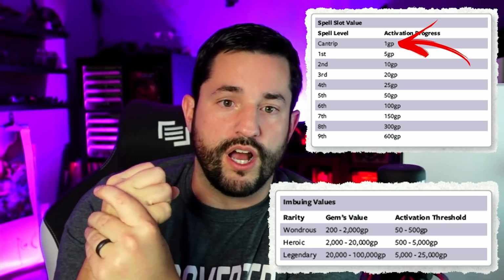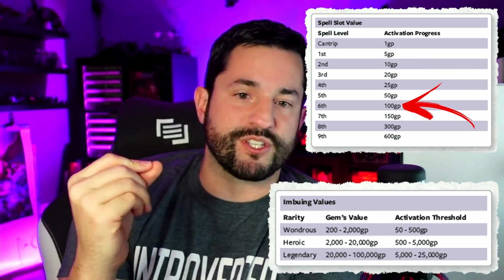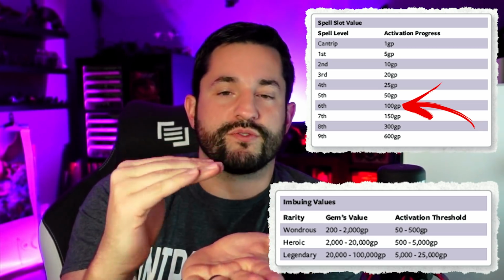NEW Weapon & Armor Gem Socketing System for D&D 5e Magic Items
D&D Weapon, Armor & Magic Items Gem Socketing System. Customize your Dungeons and Dragons items by enchanting gems to socket your items with! ⏬ More Content ⏬

0:00 Intro
0:39 Implementing
2:32 Timeout
3:35 How it Works
8:30 Sneak Peek
9:57 Outro